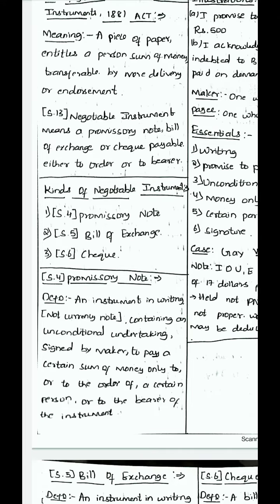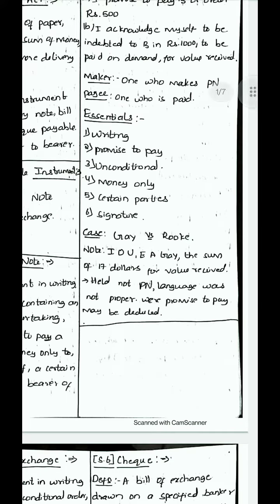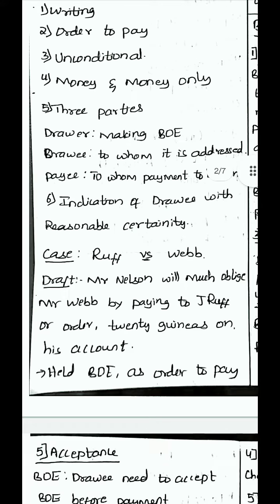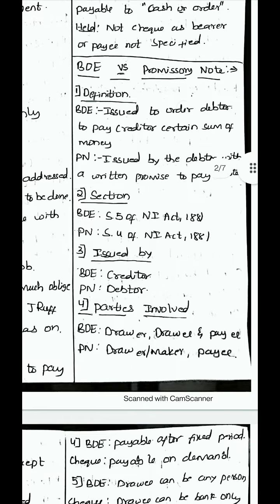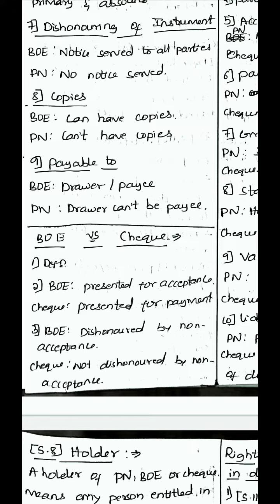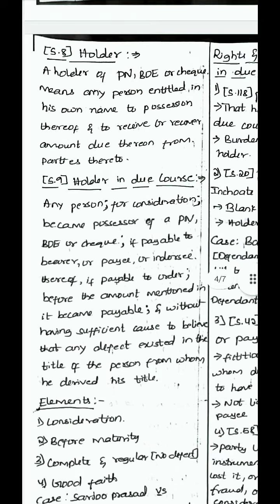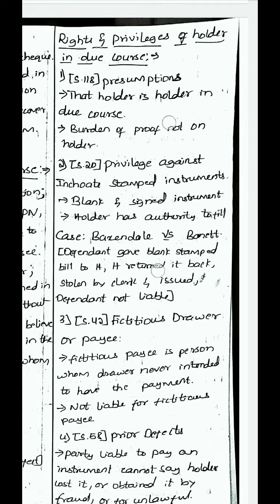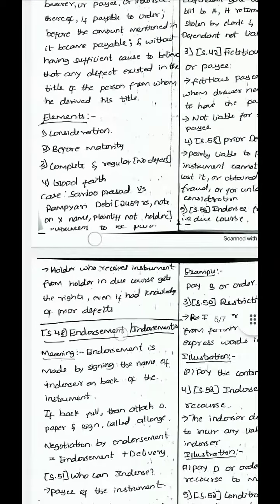Banking Law[UNIT 4]-PART 1, KSLU SYLLABUS.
Topics : The Negotiable Instruments Act 1881, Promissory Note , Bill Of Exchange , Cheque , Difference between Promissory note, bill of exchange and cheque , Holder in due course , Rights and privileges of holder in due course.